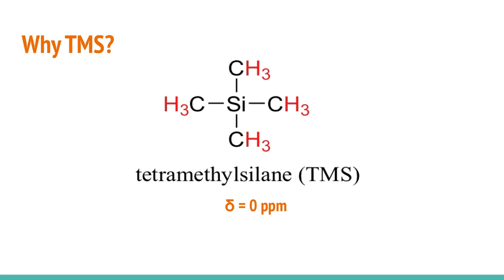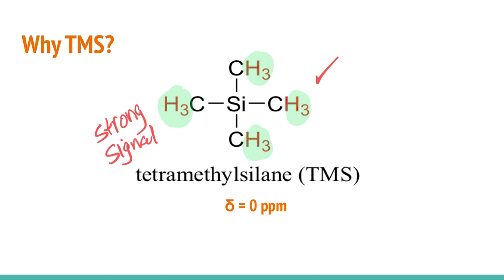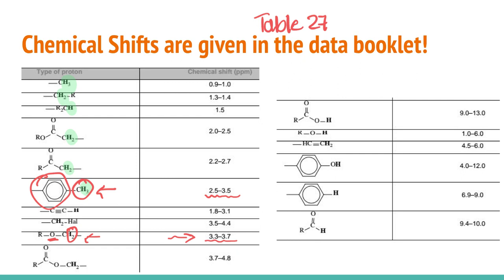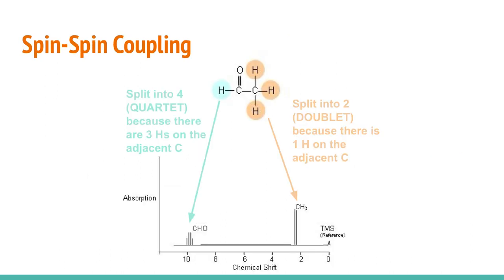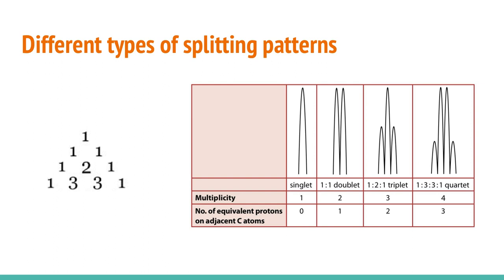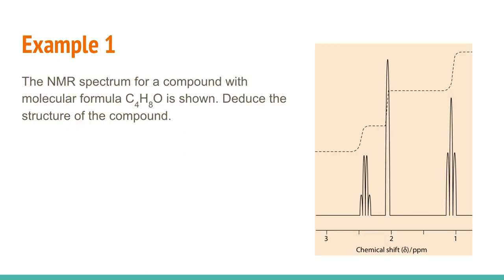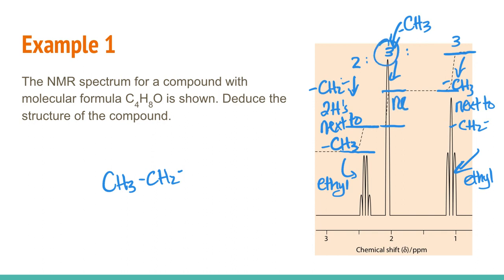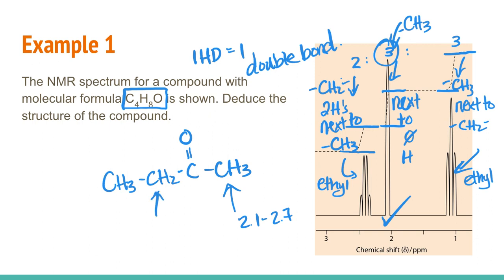High Resolution 1H NMR Spectroscopy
In this video, we'll go over how to use high resolution 1H (proton) NMR (nuclear magnetic resonance) spectroscopy to deduce the structure of organic compounds. We'll also look at why we use tetramethylsilane (TMS) in NMR spectroscopy and how to interpret different chemical shift values.